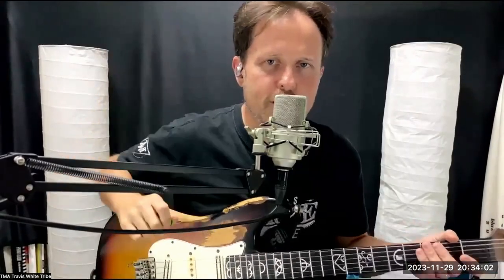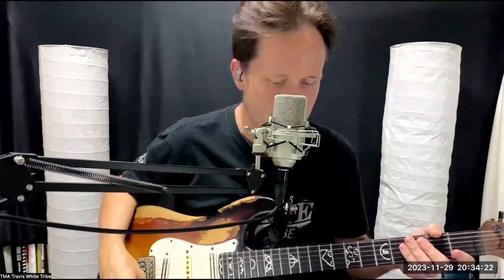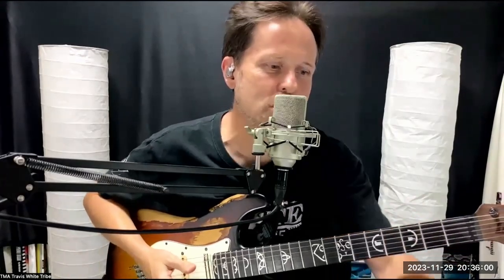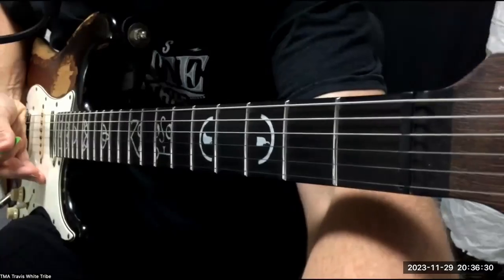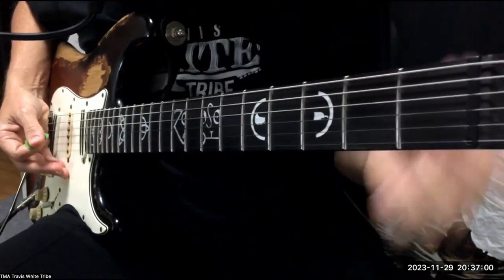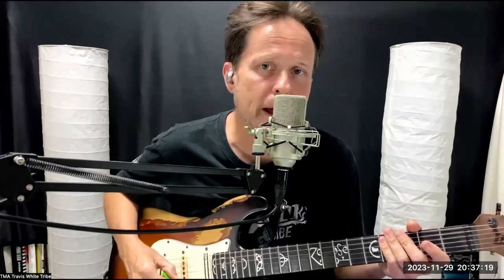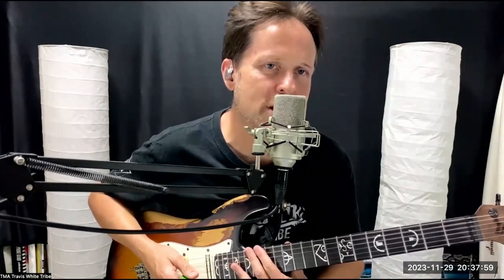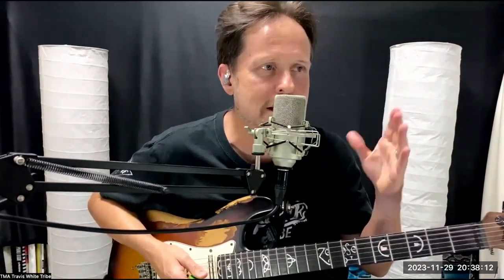New Album - Dirty Hound Teaser - Travis White Tribe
Travis White Tribe
🎧 Released Music - SUPPORT and BUY direct:

🎤 Music gear I use:
Ibanez Guitars